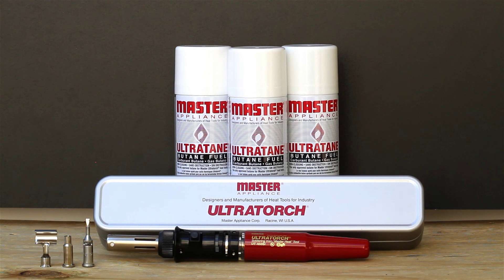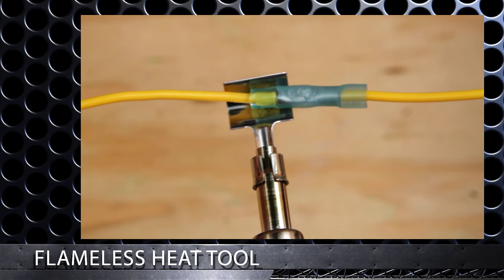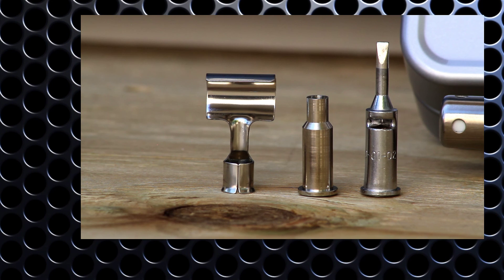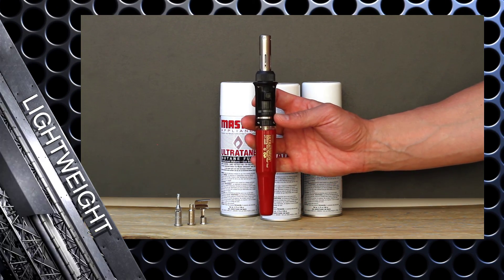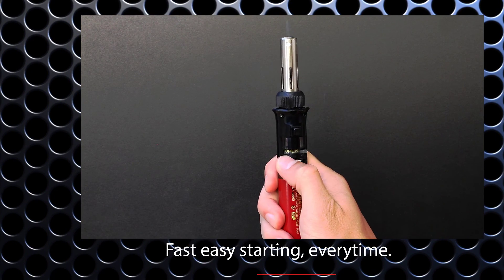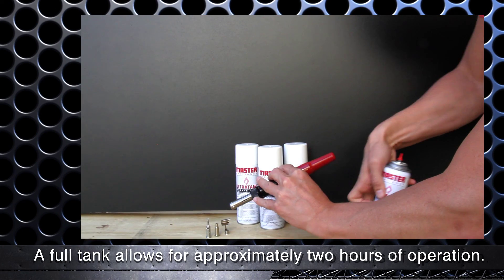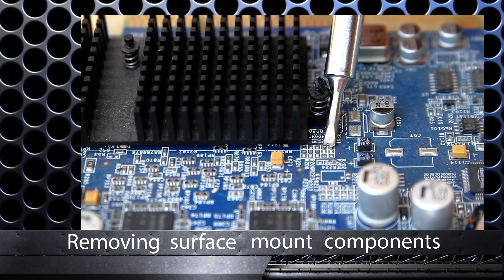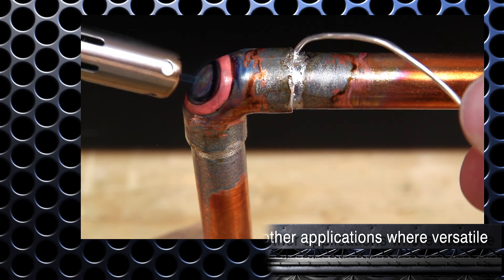Master Appliance Best Portable Butane Soldering Iron: The Master UT 100Si Ultratorch Video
Professional quality, self igniting portable heat tool and torch. Featuring best in class, oxygen-free, copper based Ultratip soldering tips, with thick iron and chrome plating for extra long life and higher thermal conductivity than its competition. A superior quality heat tool by Master Appliance Corp for professionals worldwide.